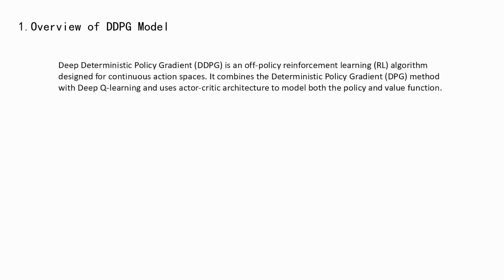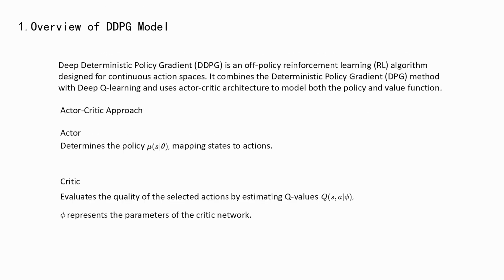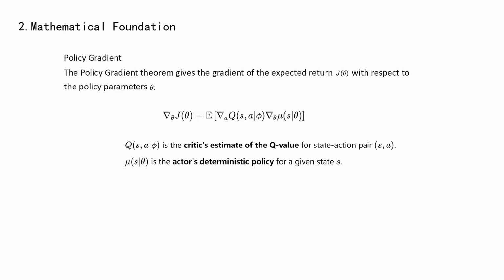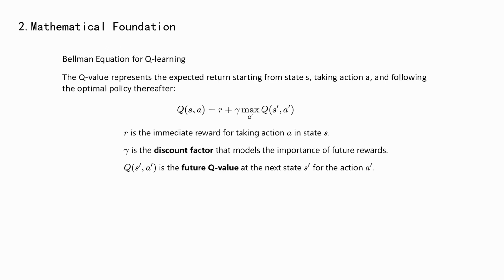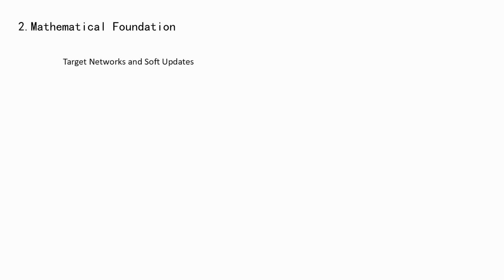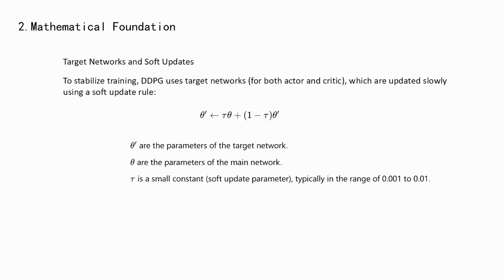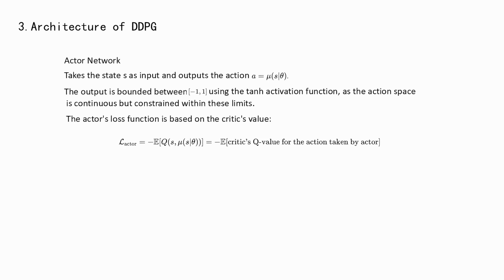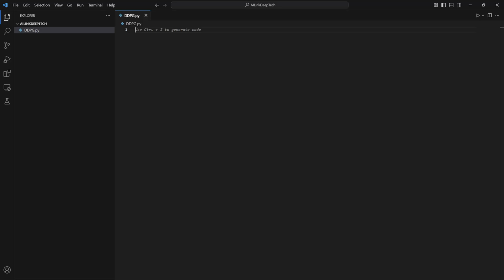DDPG Coding | Deep Deterministic Policy Gradient (DDPG) implementation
In this video, we dive deep into the implementation of Deep Deterministic Policy Gradient (DDPG), a powerful reinforcement learning algorithm used for continuous control tasks. We break down the Actor-Critic architecture, explain the mathematical derivation, and go through the PyTorch code step by step.

🔹 Topics Covered:
- Understanding the DDPG Algorithm.
- Actor & Critic Networks in PyTorch.
- Implementing Experience Replay & Target Networks.
- Training & Updating the Networks.
- Code Walkthrough and Practical Implementation .